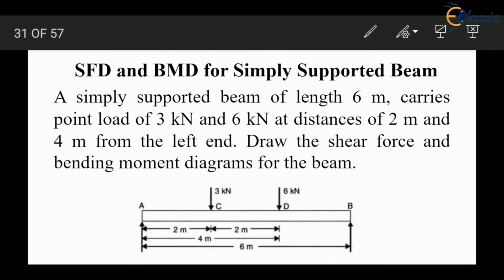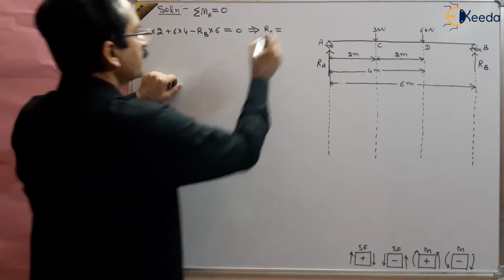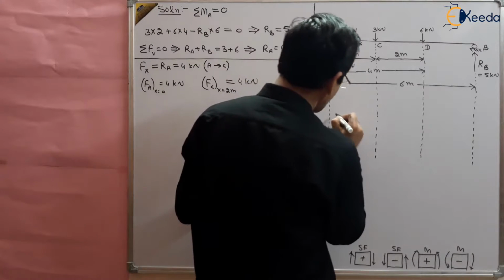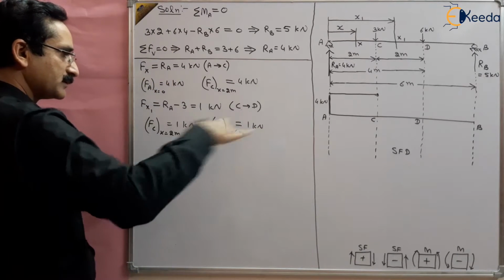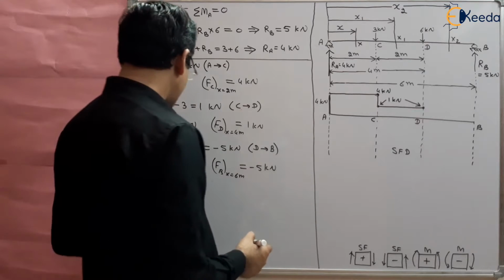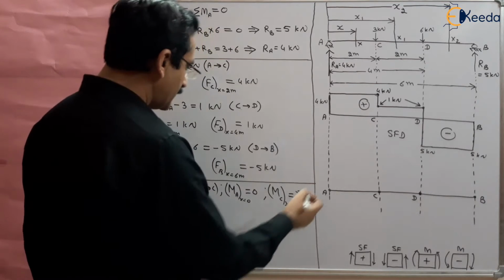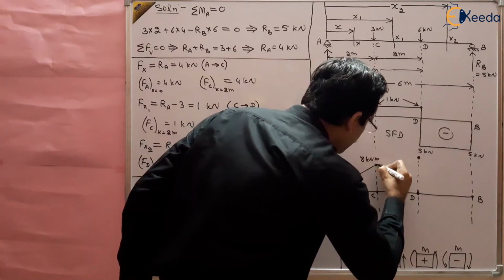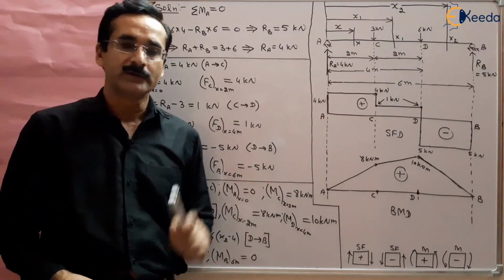Solving SFD And BMD For Simply Supported Beam | GATE Numerical 1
In this video, we dive deep into Numerical 1, focusing on Shear Force Diagram (SFD) and Bending Moment Diagram (BMD) for a Simply Supported Beam. This tutorial is specifically tailored for engineering students preparing for exams like GATE, providing a step-by-step breakdown of the concepts involved.

🔍 What You Will Learn:

Understanding the basics of SFD and BMD.
Solving numerical problems related to Simply Supported Beams.
Tips and tricks to approach similar problems in exams.
📚 Topics Covered:

Introduction to Shear Force and Bending Moment.
Calculation methods for SFD and BMD.
Real-life examples to reinforce learning.

Happy Learning.